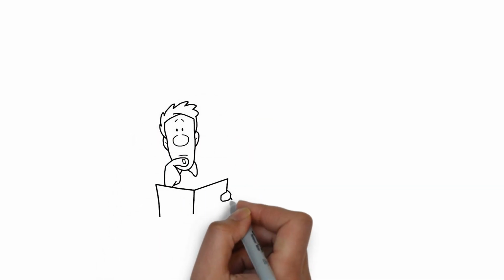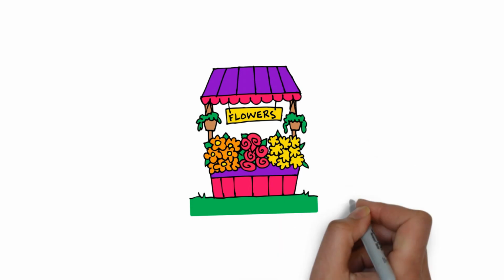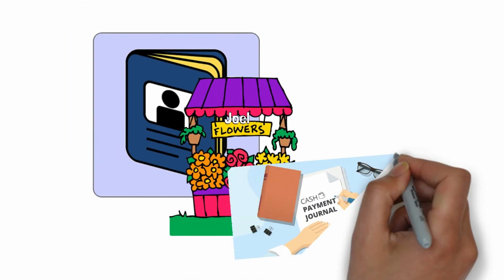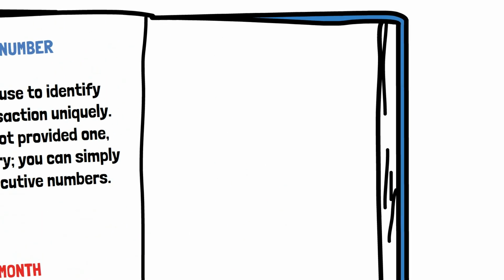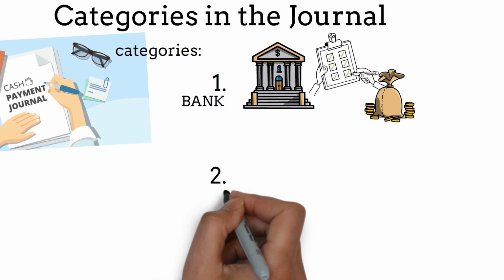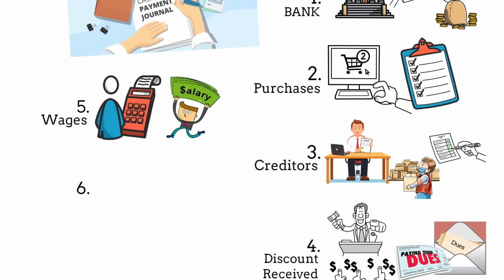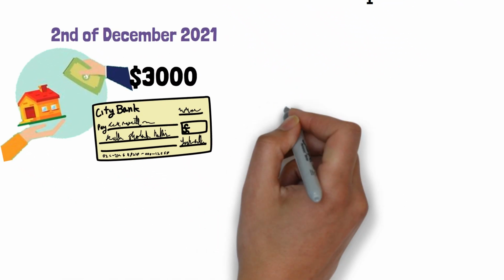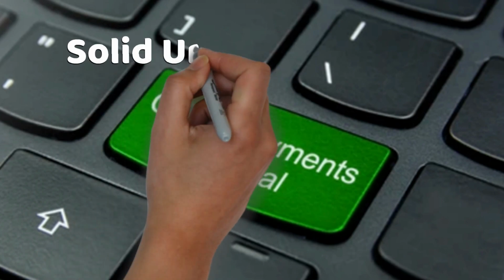What is Cash Payments Journal (SECRET to Accurate Cash Flow) pt.1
In this basic accounting lesson, we explain what the Cash Payments Journal (CPJ) is, and what it is used for. We also go through the Cash Payments Journal (CPJ) format and go through examples of completing the Cash Payments Journal (CPJ).

Watch the video now to learn more about Cash Payments Journals and how to use them!